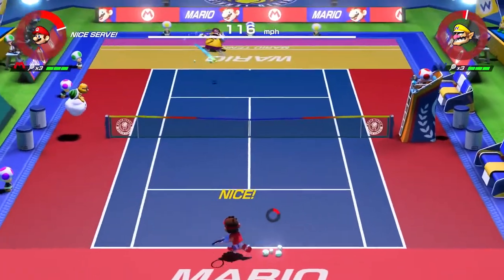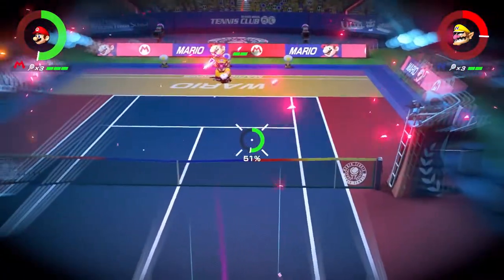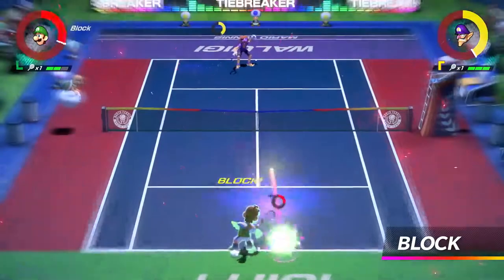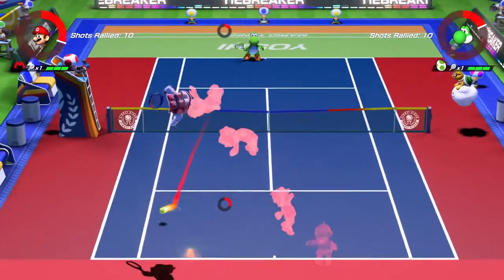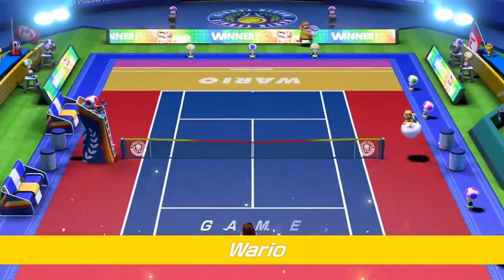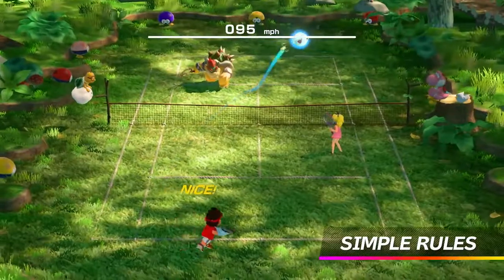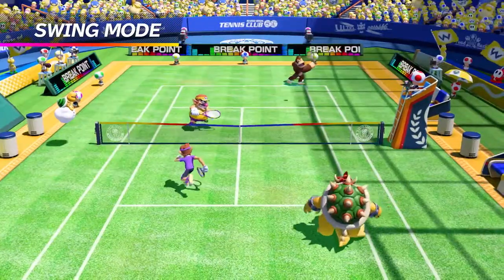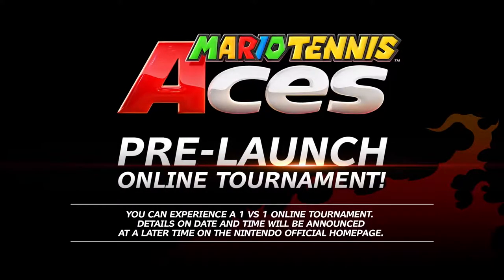MARIO TENNIS ACES - GAME TRAILER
Unleash an arsenal of shots and strategies in all-out tennis battles with friends, family, and fan-favorite Mushroom Kingdom characters. Whether you play locally,* online**, or using simple motion controls, intense rallies await!